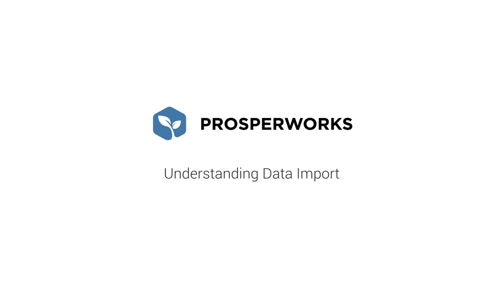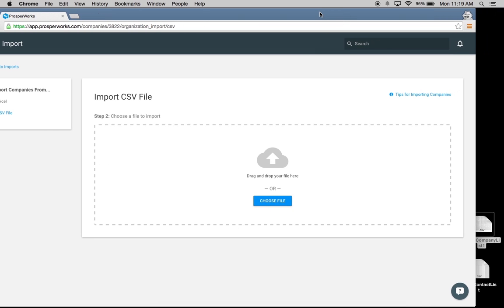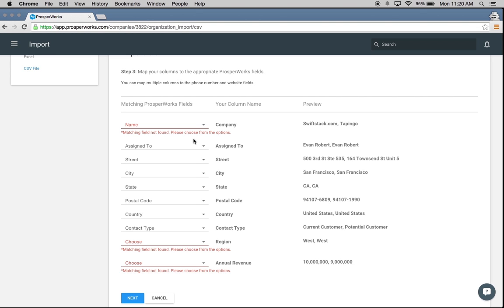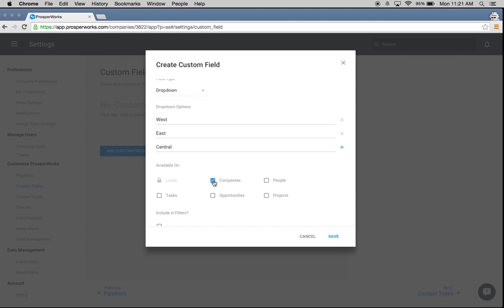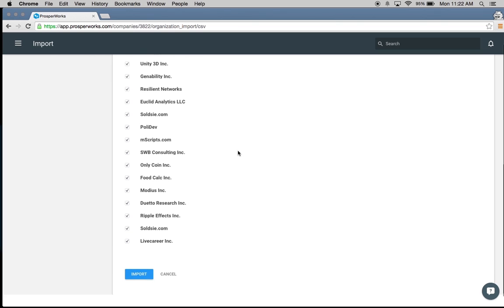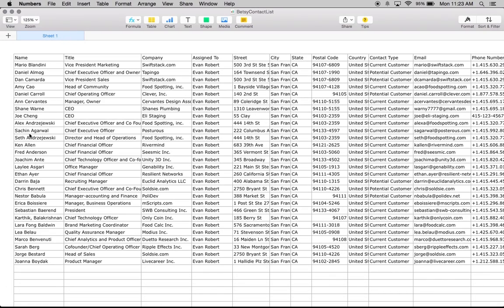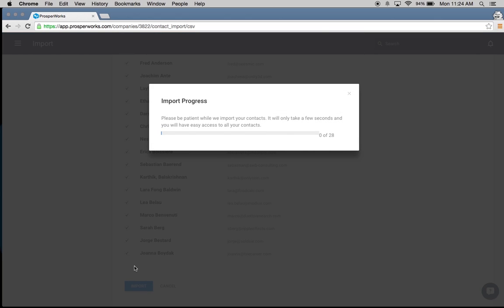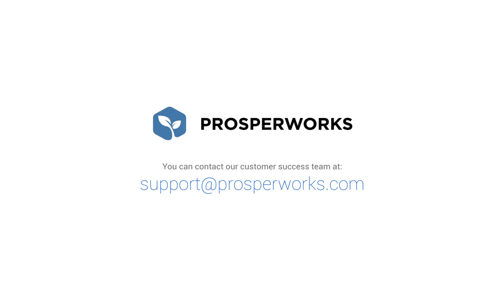Understanding Copper (Formerly ProsperWorks) Data Import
Importing your data into Copper (formerly ProsperWorks) crm is fast & easy. Watch this short guide on how to import data into Copper and get started quickly.